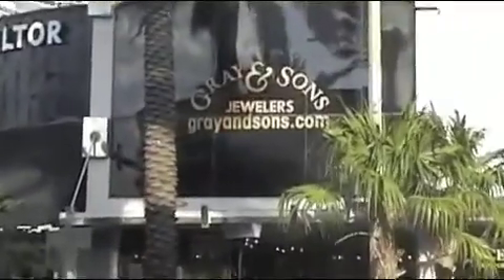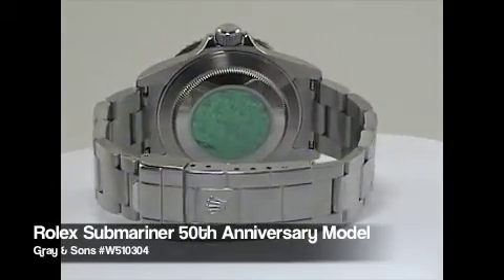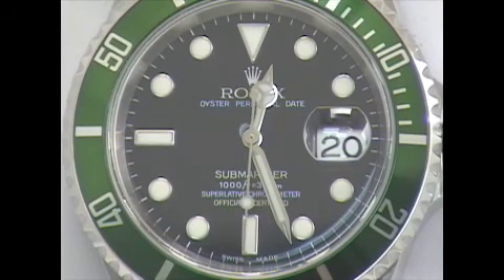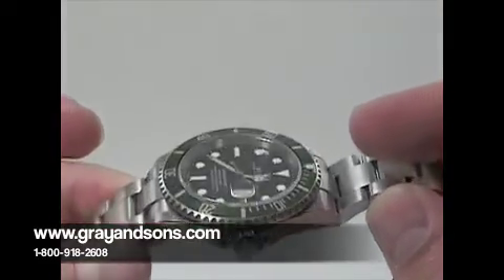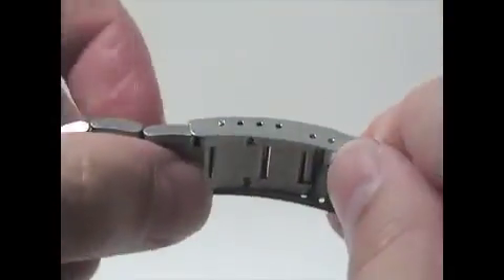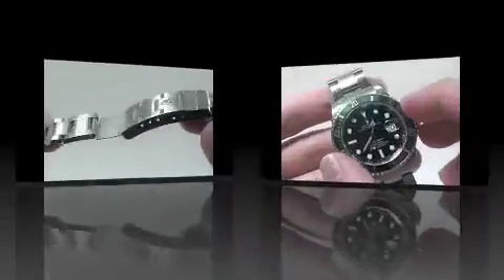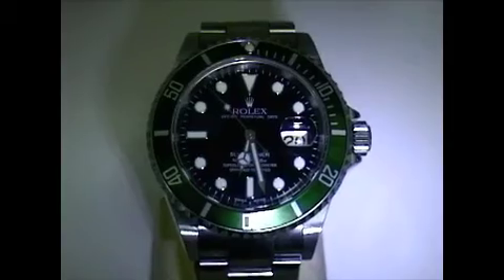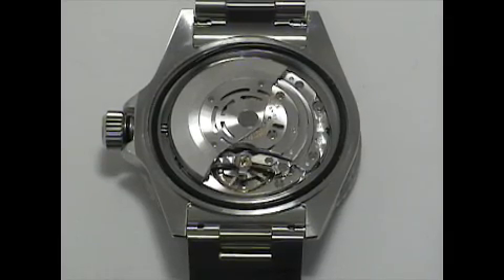Rolex Submariner 50th Anniversary Review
reviews the Rolex Submariner, 50th anniversary model.

Gray & Sons Jewelers specializes in buying & selling fine preowned watches and estate jewelry.